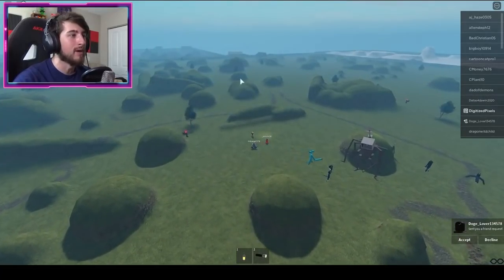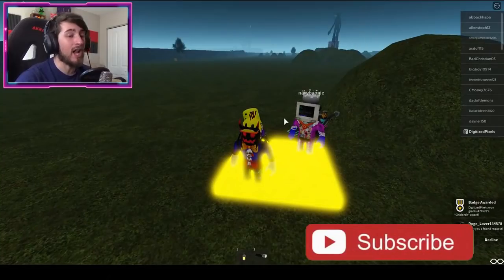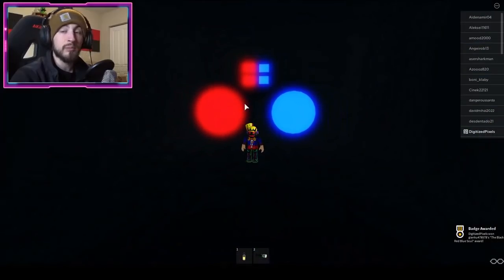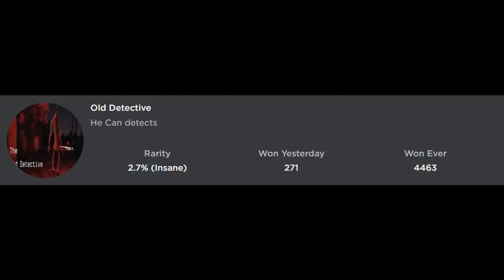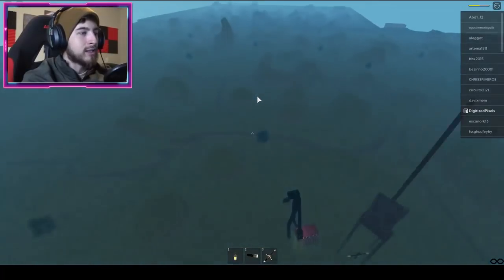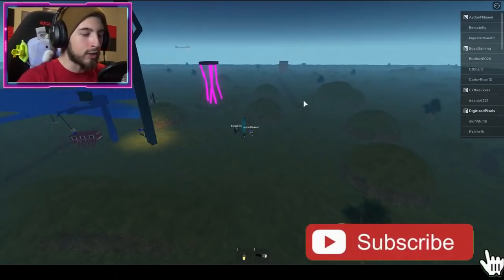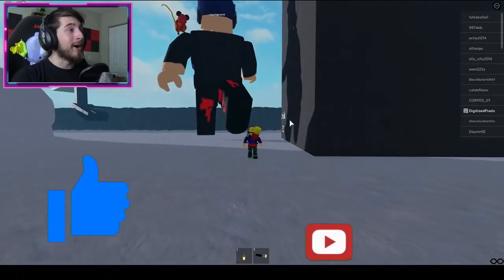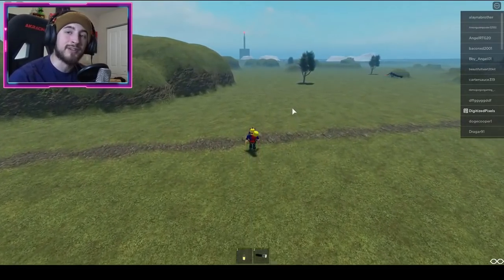How to get ALL 24 BADGES in TREVOR CREATURES THE TREVOR LEGENDS!- Roblox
In this video, I'll be showing you guys how to get ALL 24 BADGES in TREVOR CREATURES THE TREVOR LEGENDS!